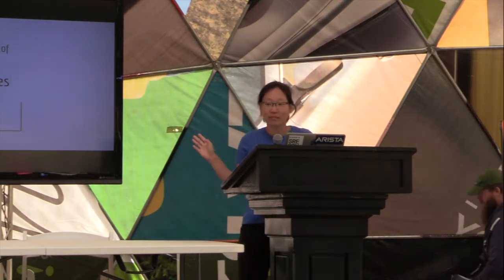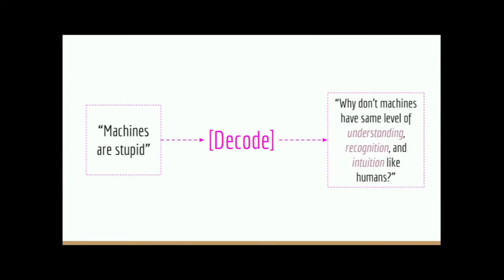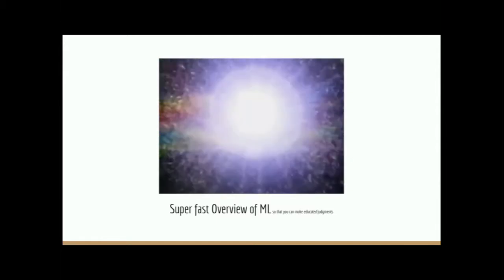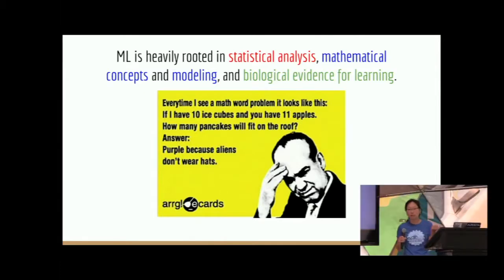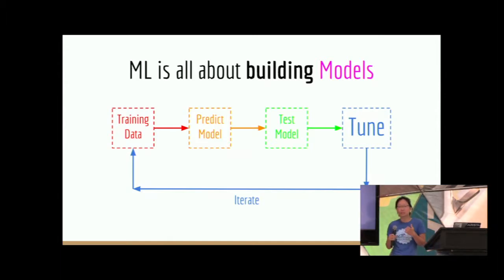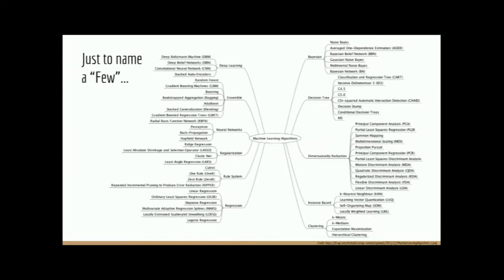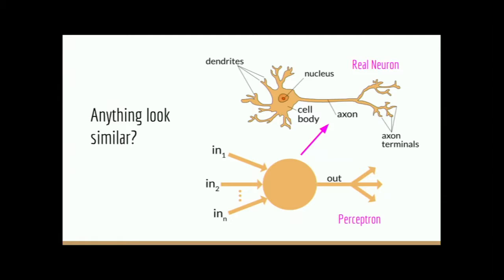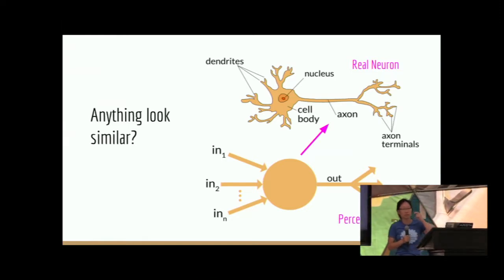ToorCamp 2018 — DEMYSTIFYING THE STATE OF MACHINE LEARNING - Ren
We grossly underestimate just how much multidimensional data we process as a hu- man, for years, that contributes to conscious as well as subconscious, automated learn- ing, in addition to contextual and background knowledge human have gathered evolu- tionarily.The disconnect between this realization and what we think should be enough for a machine to aEURoelearnaEUR in the same way as a human but within much faster timeframe and less data creates unrealistic expectations from ML and machines that causes an inaccurate understanding that machines are inherently stupid.

This talk was recorded at ToorCamp 2018 (June 20th-24th, 2018).